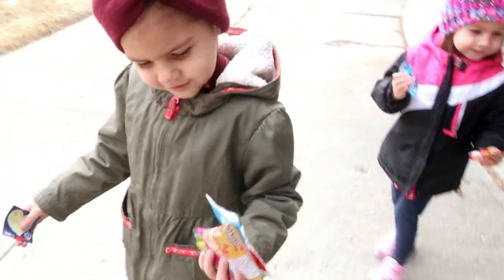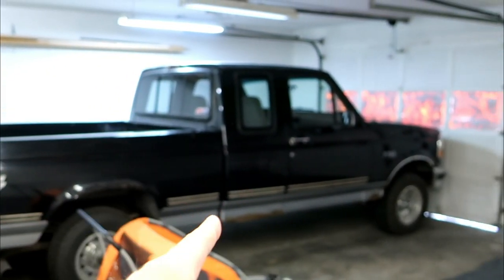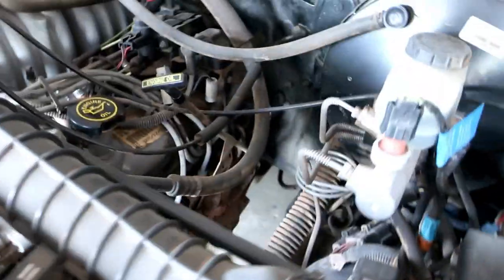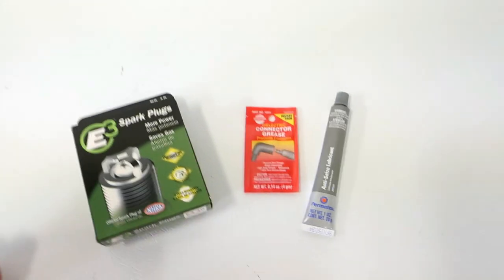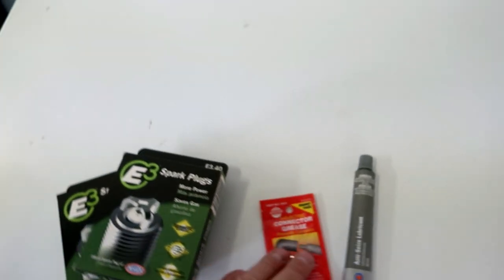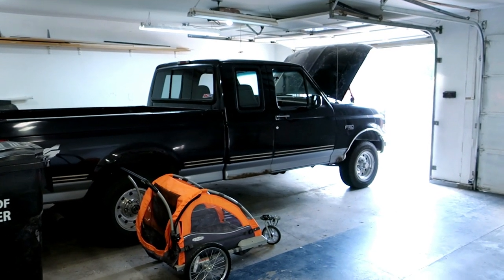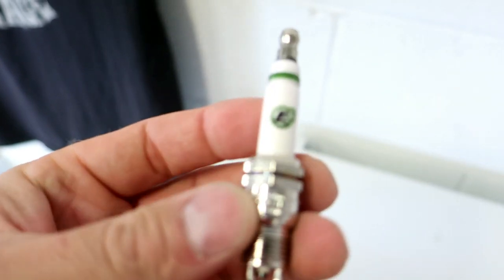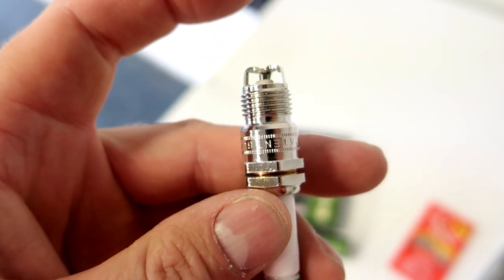E3 SPARK PLUGS ON OLD TRUCK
Cameron changes the spark plugs on his ford F150.